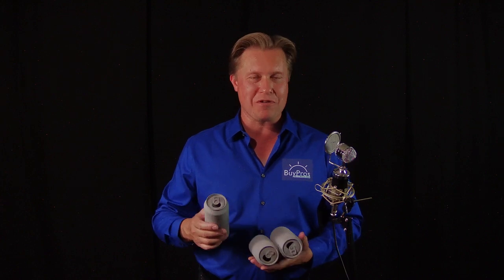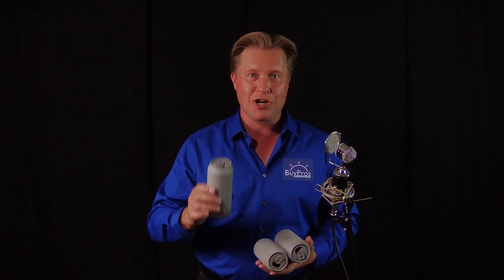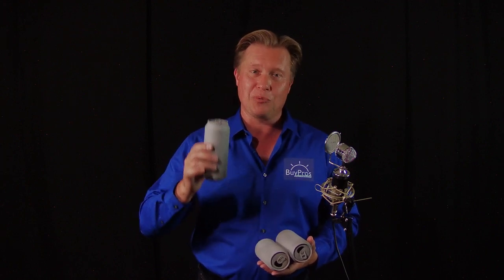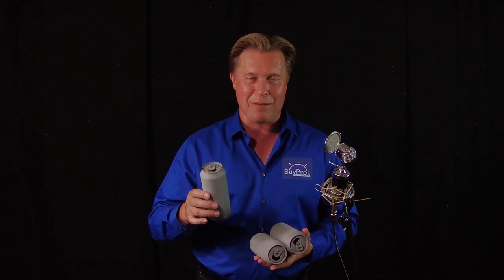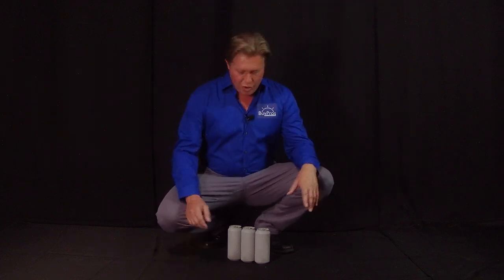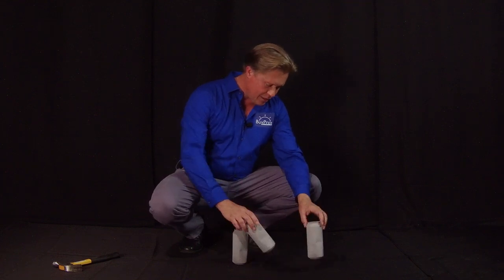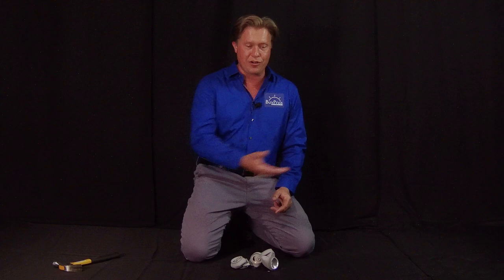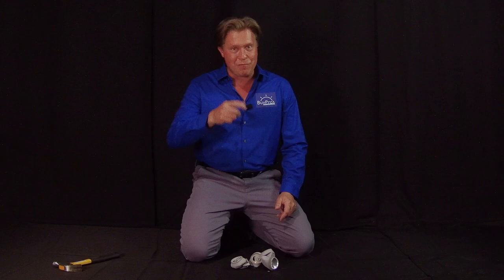Cans Demonstration Illustrates Why Structural Damage or Frame Damage Affects Vehicle Safety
Structural damage or frame damage is very common on used vehicles and in some cases, even on brand new vehicles. Structural damage usually does not show up on vehicle history reports such as CarFax or Autocheck. Most car sales people have no training or knowledge of how to identify structural damage. When shopping for your next vehicle, odds are high that you will look at a vehicle with structural damage and be completely unaware UNLESS you educate yourself on how to inspect for structural damage and identify it yourself, OR hire a properly qualified, training vehicle inspector to check for you. BUT, does it matter? Why does it matter? What difference does it make? Why should you care?